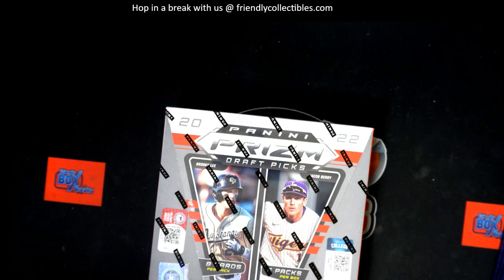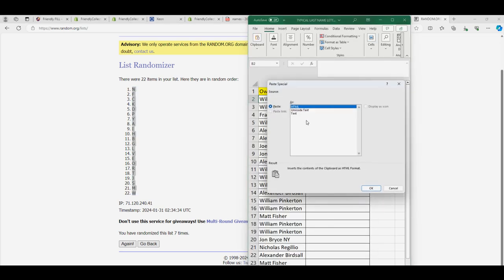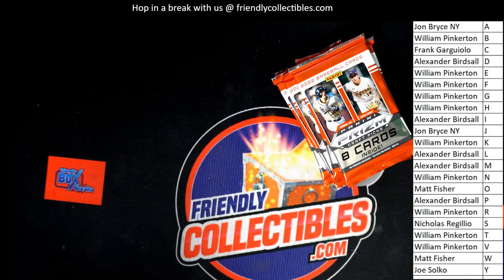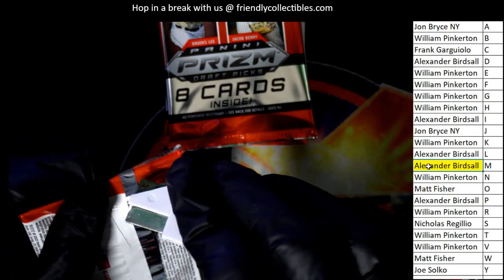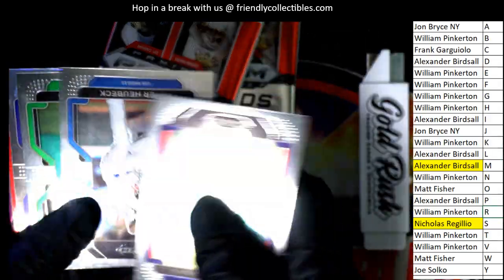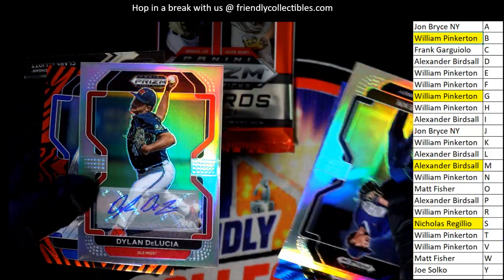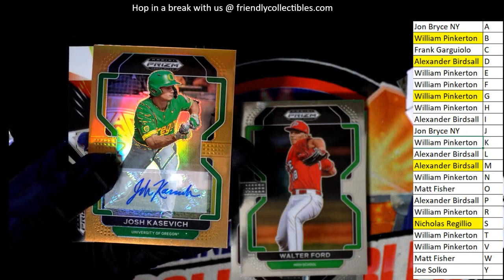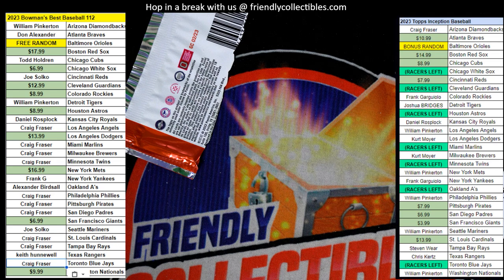2022 PANINI PRIZM DRAFT PICKS BASEBALL ID 22PRIZMDRAFTBB604